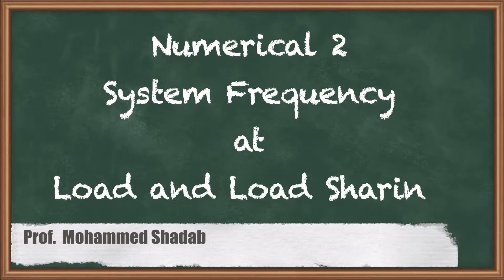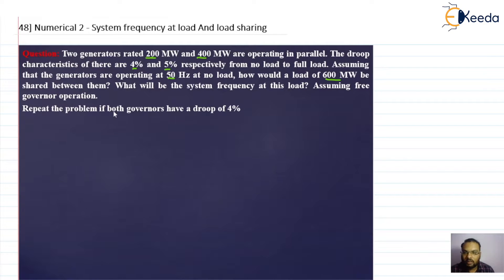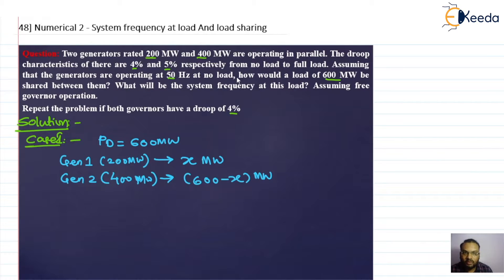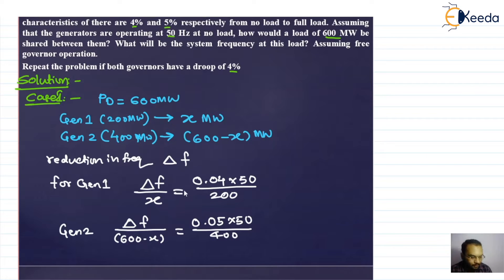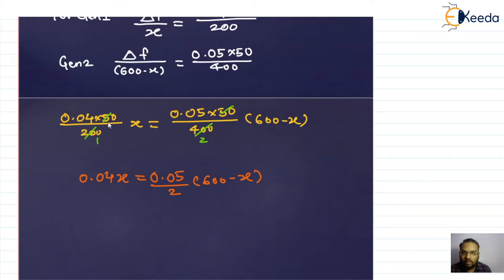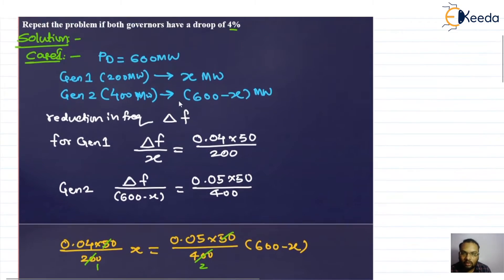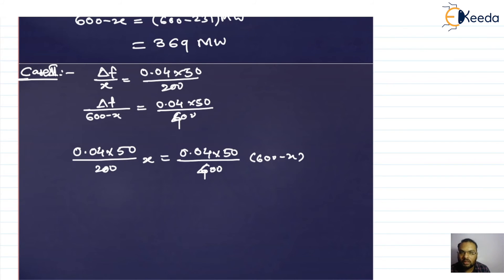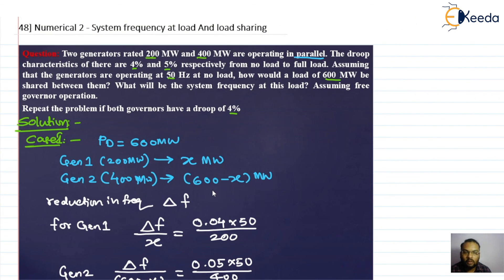Problem 2 - System Frequency at Load and Load Sharing - Automatic Generation and Voltage Control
Video Name - Problem 2 - System Frequency at Load and Load Sharing

Chapter - Automatic Generation and Voltage Control

Happy Learning!